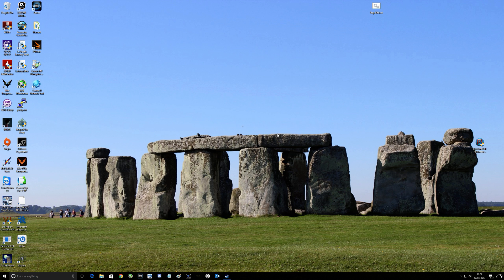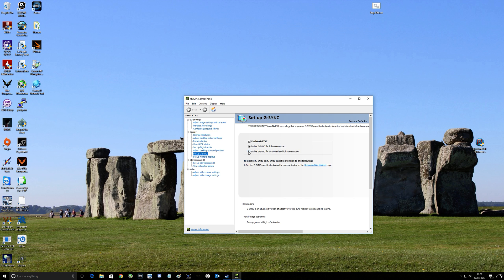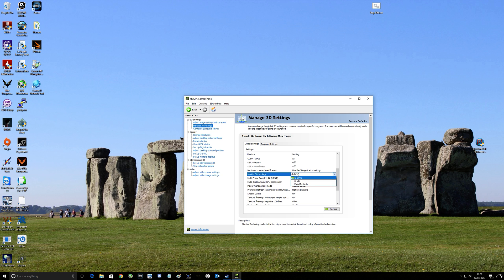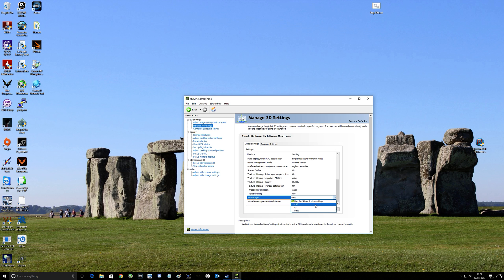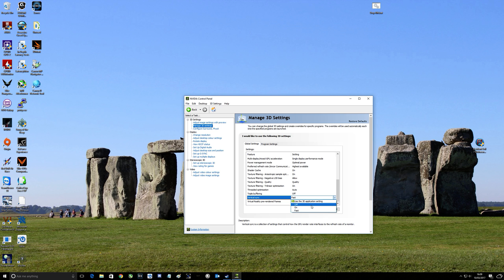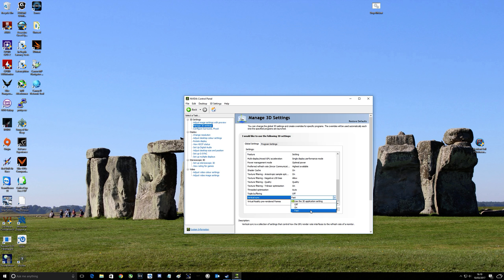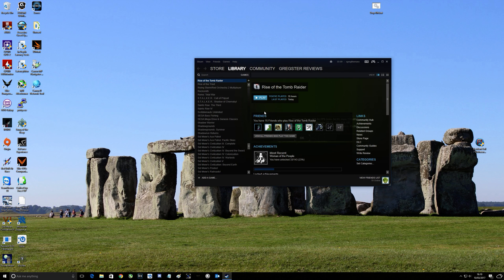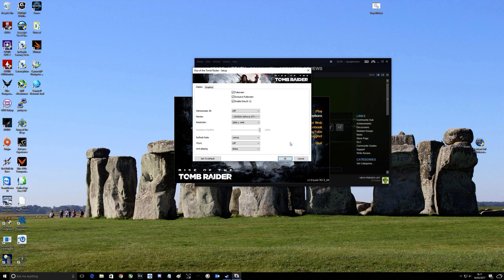How to setup GSync and Fastsync correctly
A quick show of how to make sure you are using G-Sync and/or FastSync correctly. I have had a few questions recently asking about how to do this or that with G-Sync and FastSync, so felt it time I did a follow up to my previous GSync video.
If you have any questions, ask away and I will do my best to answer